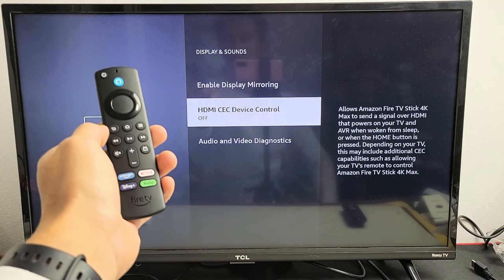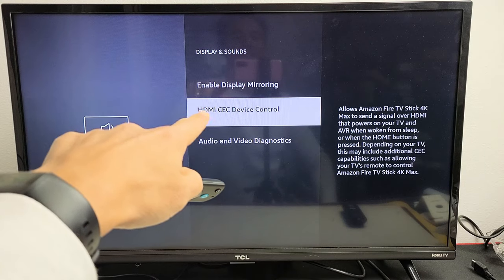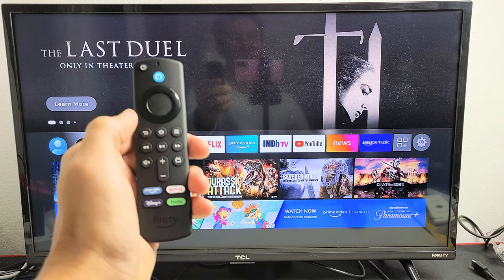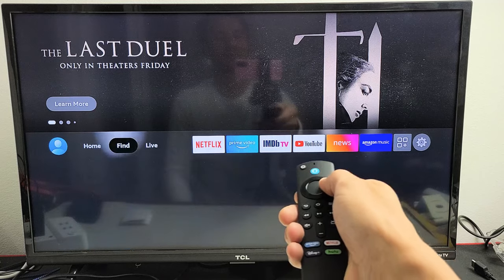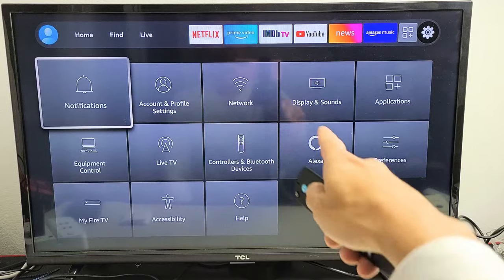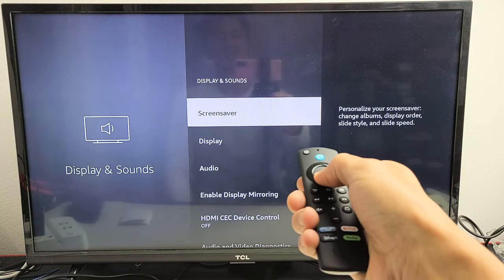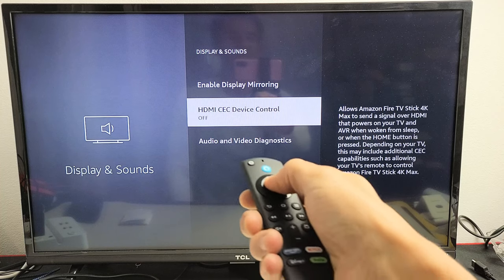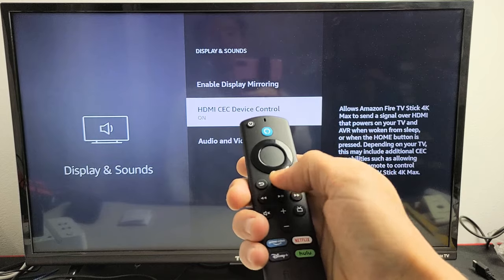Fire TV Stick 4K MAX: How to Turn 'HDMI CEC' ON/OFF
I show you how to turn the 'HDMI CEC' settings on or off on the new Amazon Fire TV Stick 4K MAX streaming device. Hope this helps.

Fire TV Stick 4K Max streaming device, Wi-Fi 6, Alexa Voice Remote (includes TV controls):